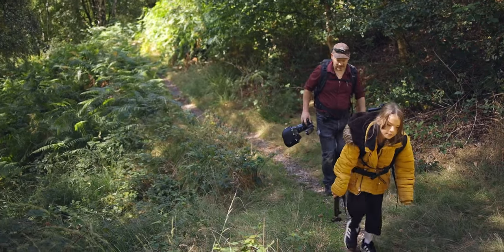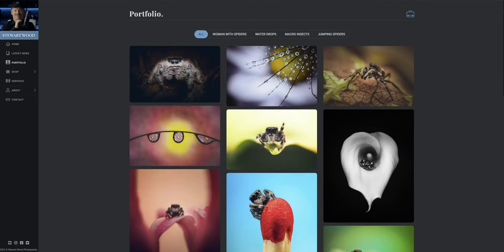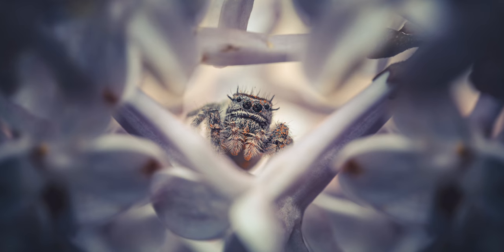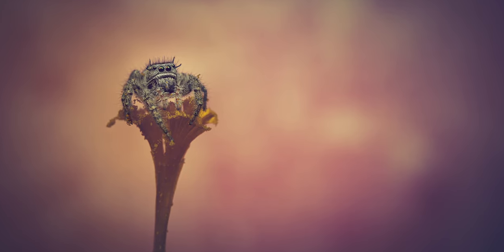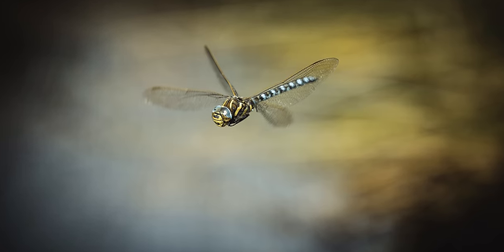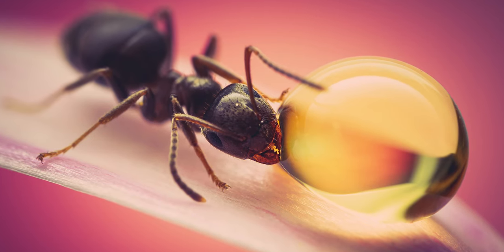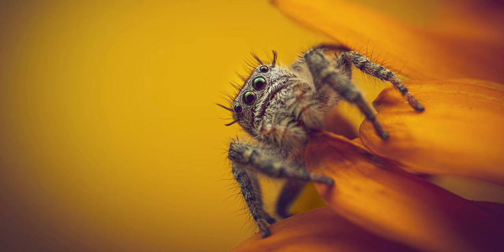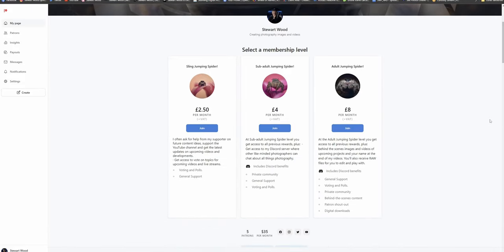What is a Portfolio Worthy Image? | Photography Portfolio Tips and Tricks!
Your photography portfolio is very important, it tells viewers who you are and what you do. It should have the best images you have ever taken, you often hear me say "not portfolio worthy" but what does that mean? In this video, I'll explain it as well as give you some tips to help make your portfolio better!

Do you want to collab on a future video?